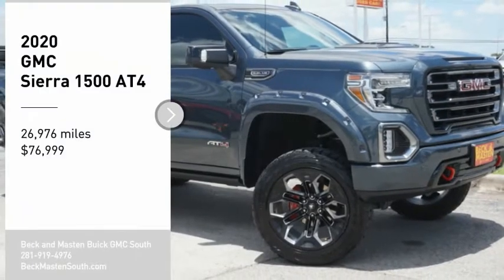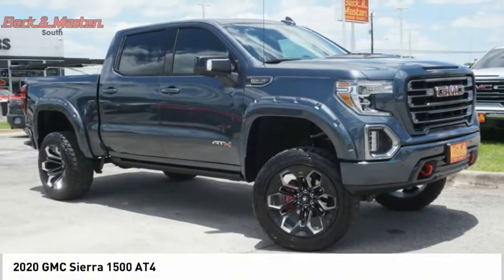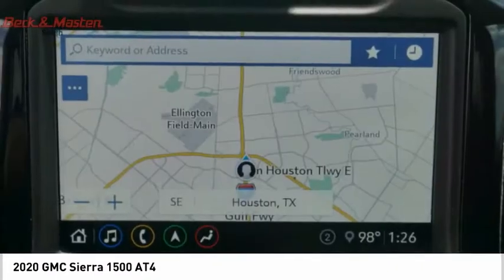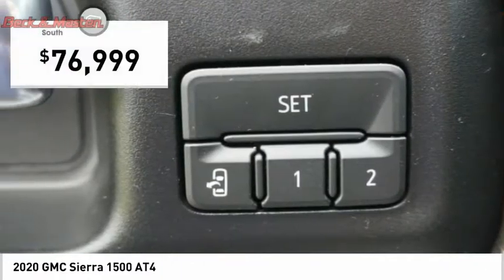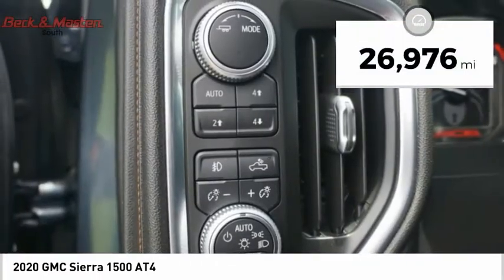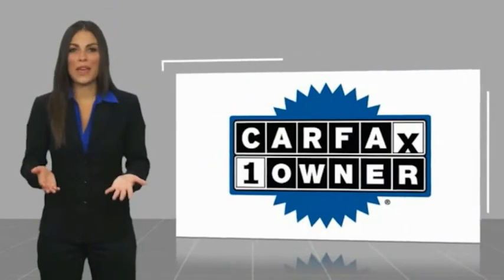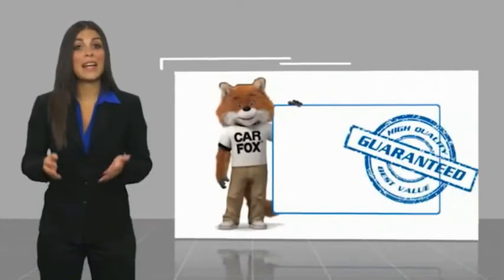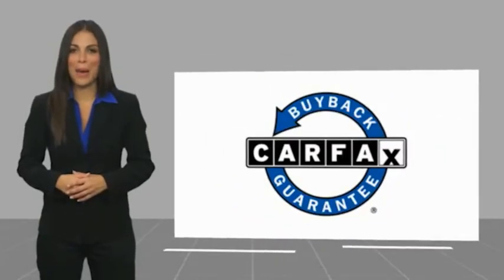2020 GMC Sierra 1500 P10874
2020 GMC Sierra 1500 AT4

This Dark Sky Metallic 2020 GMC Sierra 1500 AT4 might be just the crew cab 4x4 for you.  It comes with a 8 Cylinder engine.  This one's a deal at $76,999.  Looking to buy a safer crew cab 4x4? Look no further! This one passed the crash test with 4 out of 5 stars.  For a good-looking vehicle from the inside out, this crew cab 4x4 features a timeless dark sky metallic exterior along with a jet black interior.  Don't wait on this one.